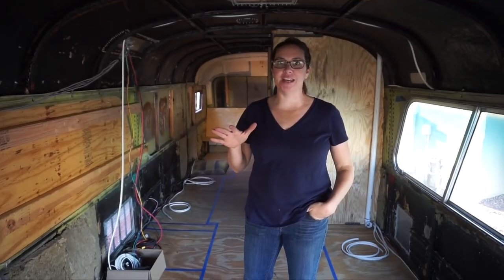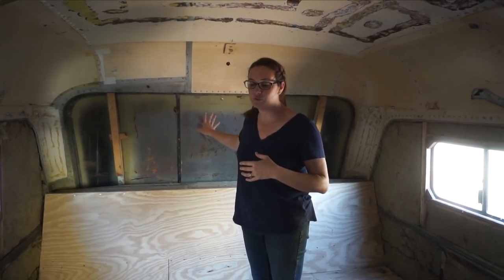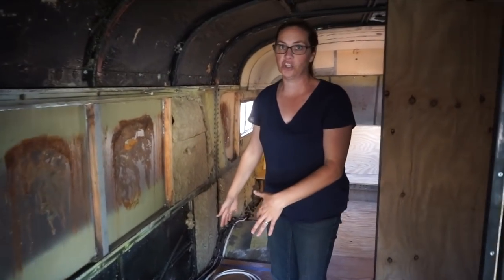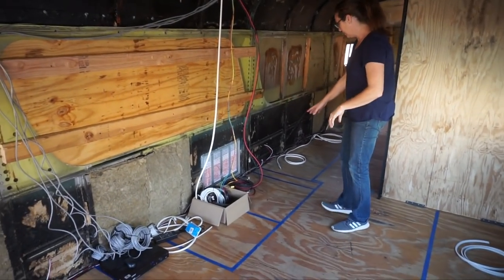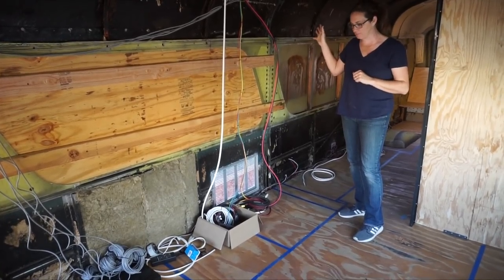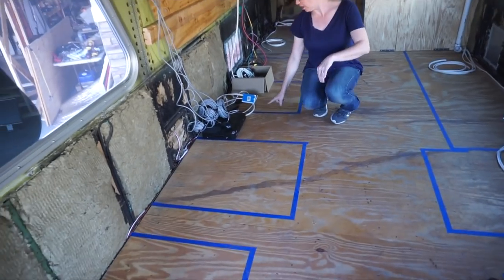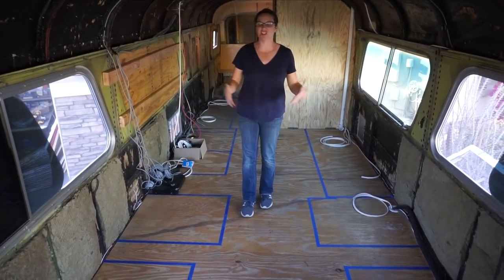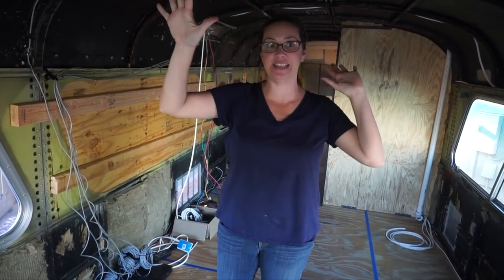We're Going In! Interior Layout Plans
It has been a long time coming but we are finally going INSIDE the bus.  In this video, we share with you what our initial layout is and a little of what we have planned.